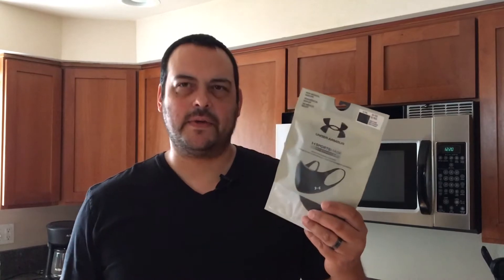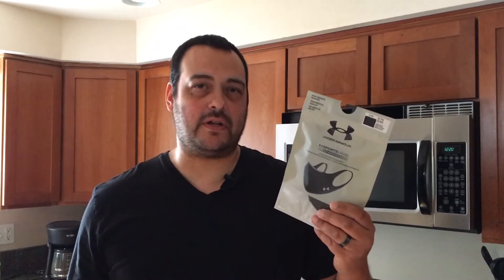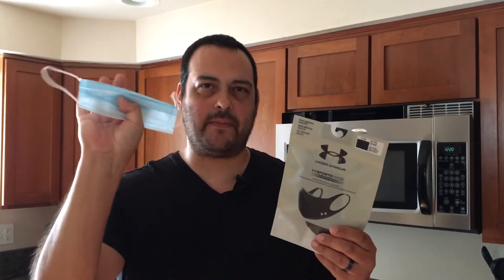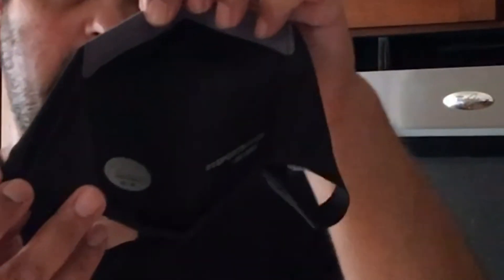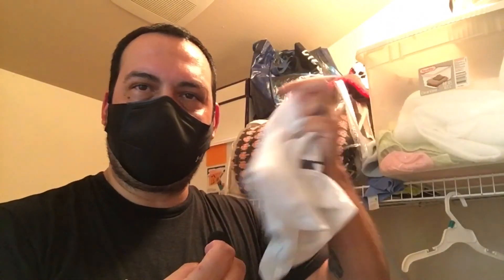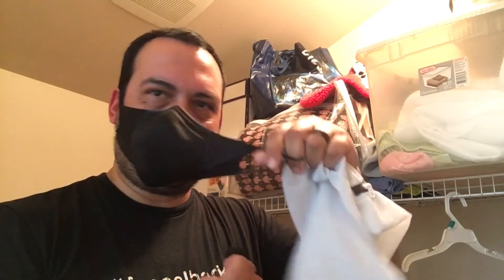Is A Sportsmask Worth Buying? | Under Armour sportsmask featherweight review.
I bought a sportsmask recently, the Under Armour sportsmask featherweight. Under Armour updated its sports mask and I test how it performs during exercise and a run through the washer.

Below are time stamps for you so you can jump to the mask testing part of the video;
workout - 1:57
post workout - 2:12
machine wash - 3:34